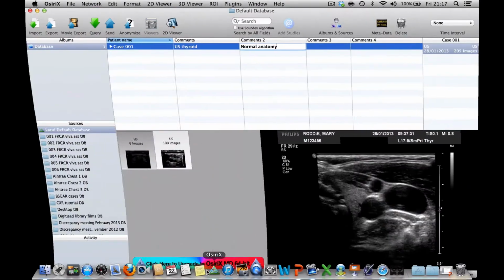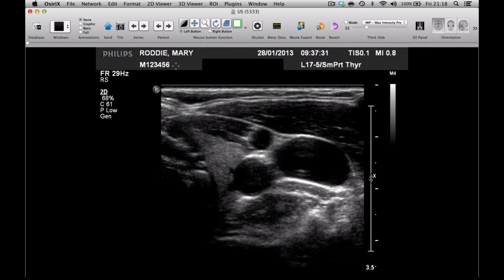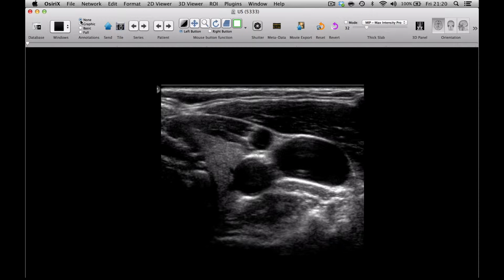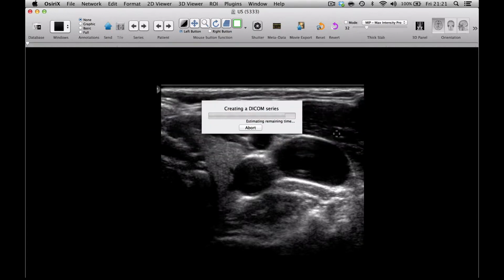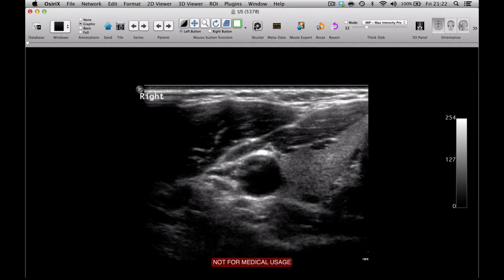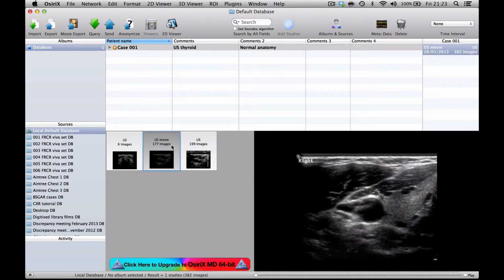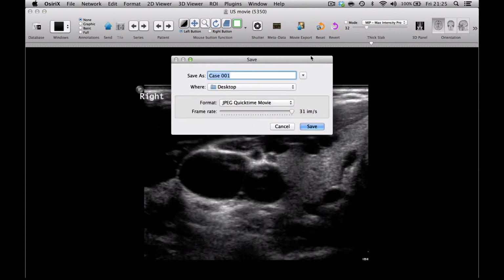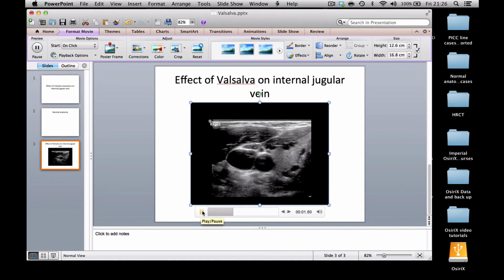How to remove patient name from medical images on OsiriX